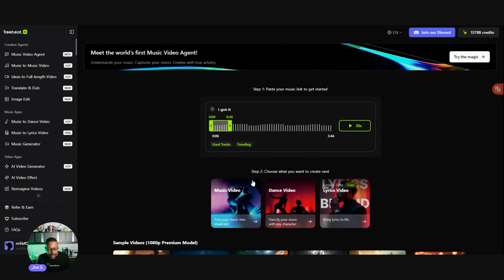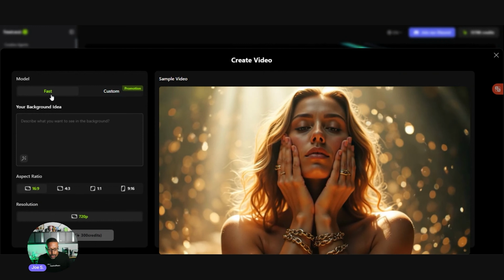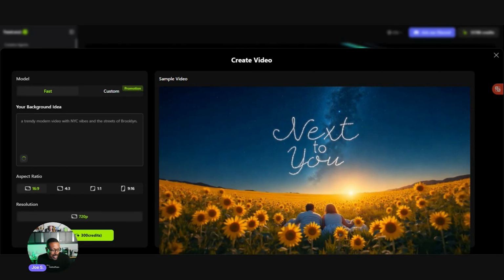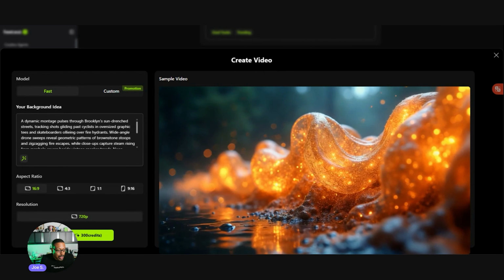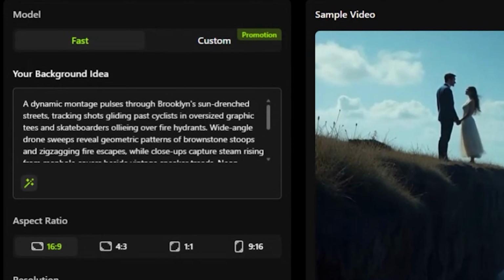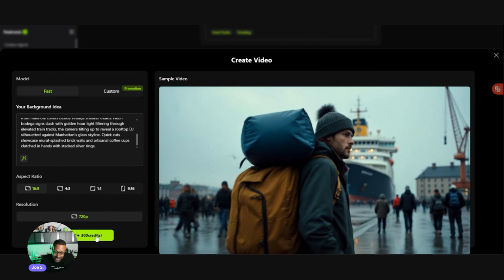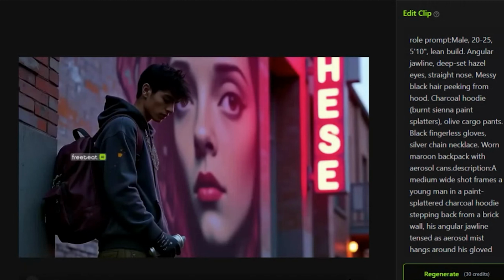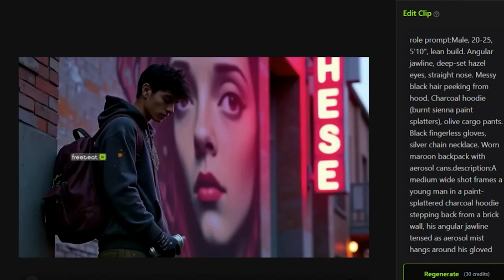How to make a music video with AI: Freebeat AI Tutorial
🎵 FREEBEAT AI Tutorial: Make Viral Music in Minutes! 🚀

Welcome to Tech Levitate Gaming — where tech, creativity, and AI collide!

In today’s tutorial, I’ll show you how to use Freebeat AI, the new platform that lets you create professional-quality music with artificial intelligence — no studio or expensive gear needed. You’ll learn:
✅ How to generate beats and full songs instantly
✅ Customizing the effects with AI prompting
✅ Tips for getting the best looking video

Whether you’re a content creator, gamer, or producer, Freebeat AI is your new secret weapon.
👉 Watch till the end for bonus tips on how to monetize your AI music!

💬 Drop a comment with your best AI-made track!

1) NReal Air AR Glasses
2) Microsoft HoloLens 2
3) Rokid Air AR Glasses
4) Meta Quest Pro
5) Samsung Galaxy Watch 5
6) Apple Watch Ultra
7) Steam Deck
8) Steam Deck 512G
9) JSAUX 2-Pack Steam Deck Screen Protector
10) Mviioe Steam Deck Dock
11) Playstation 5 God of War Bundle